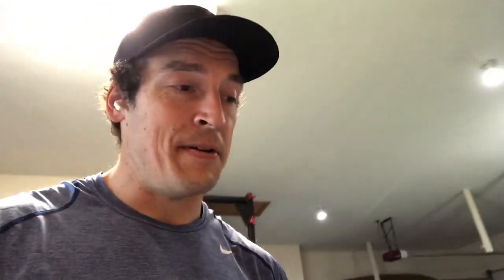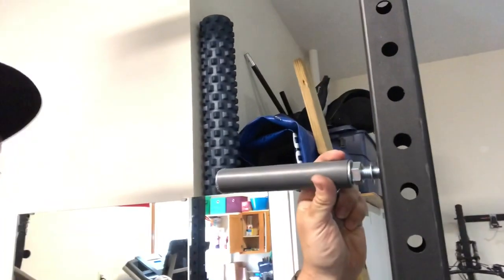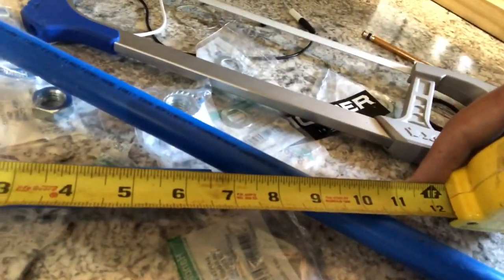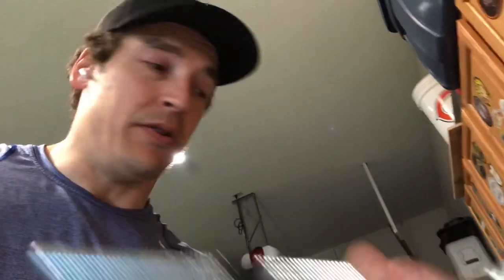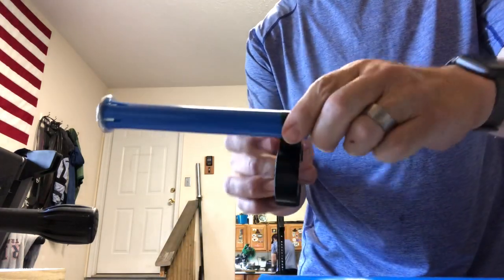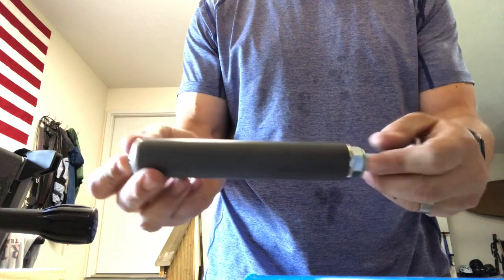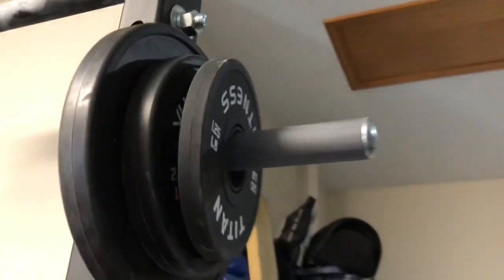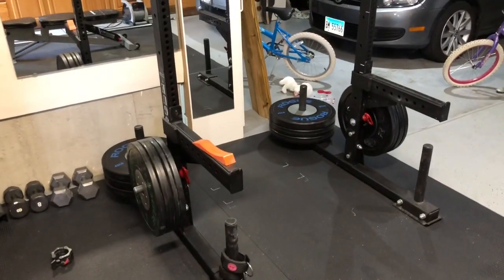DIY Utility Pin Weight Plate Storage Solution for Rogue Monster Lite and Infinity 5/8" holes rack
I was looking all over the internet for a utility peg for a rack with 5/8" holes and I couldn't find any in the US, so I went to the hardware store and made these. I estimate the cost to be about 15 dollars. The most expensive piece was the gray pipe because I had to buy a 10ft piece because I couldn't find a remnant or shorter piece so that was like 6.99 alone. Everything else was around a couple dollars or less. Got all this stuff at Menards, a midwest home improvement store.